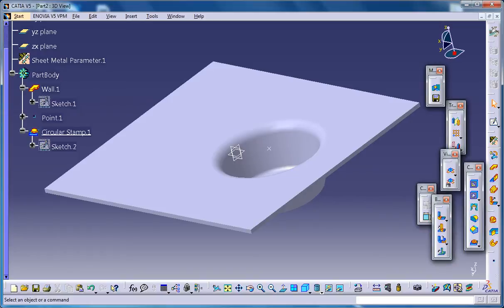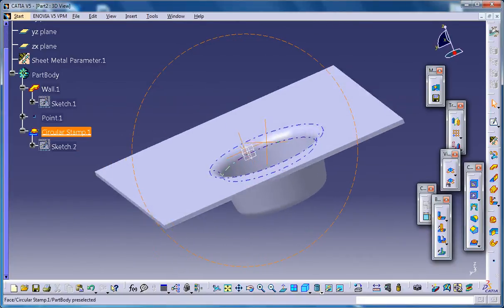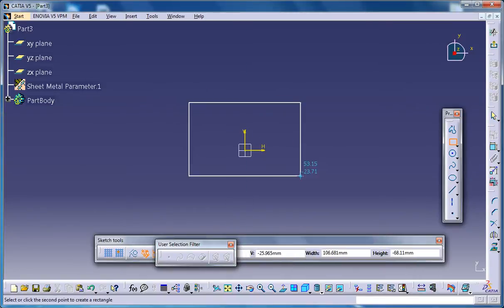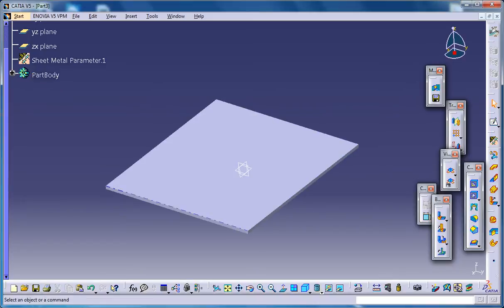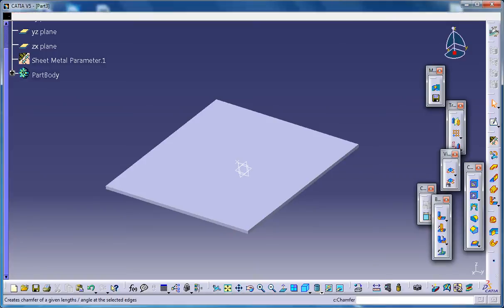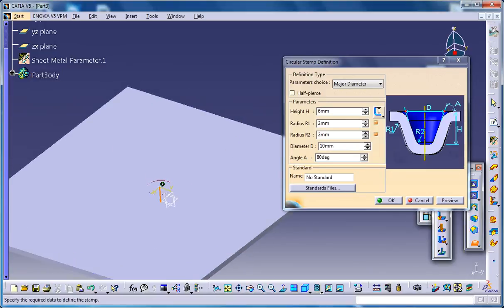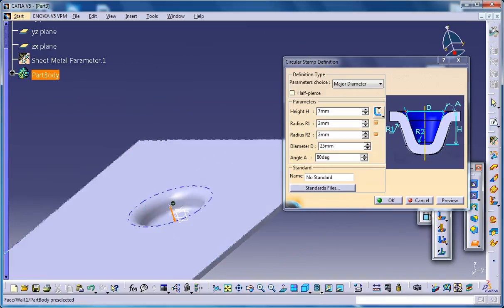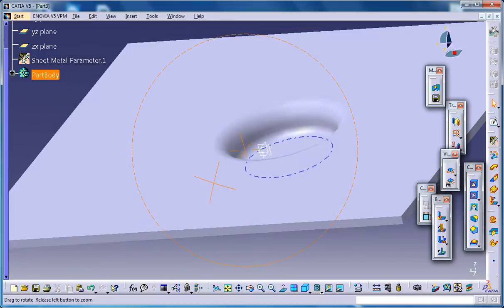Catia V5 Tutorial|Circular Stamp|Sheetmetal Workbench